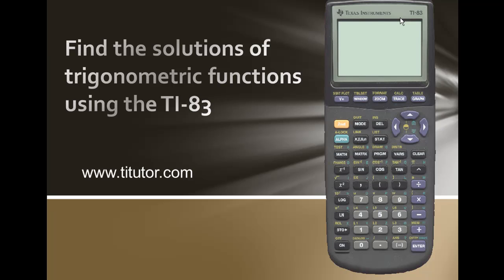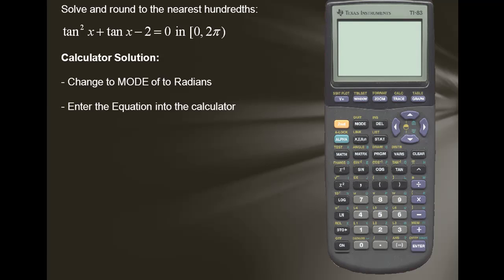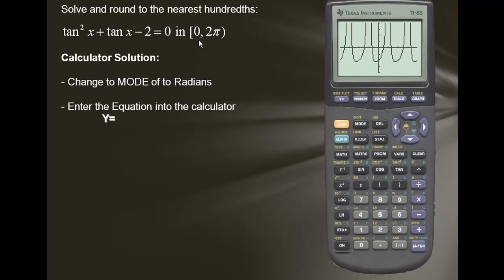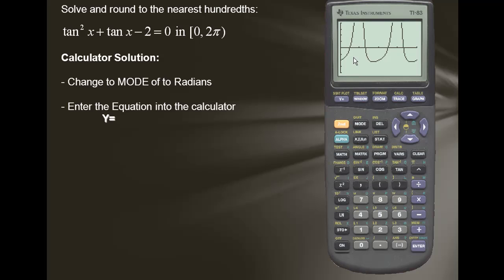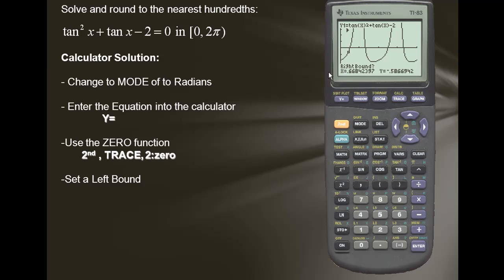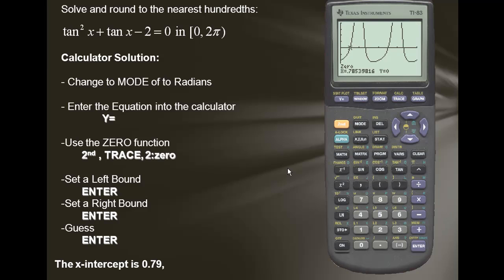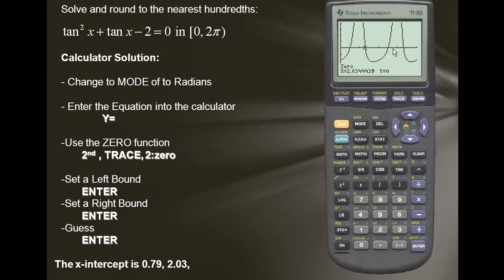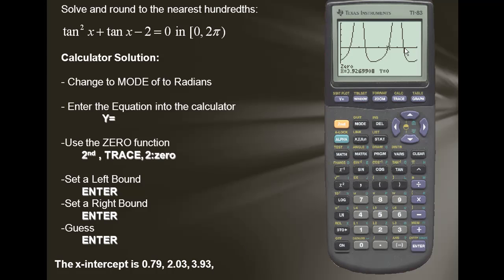TI-83 - Solution of a trigonometric functions